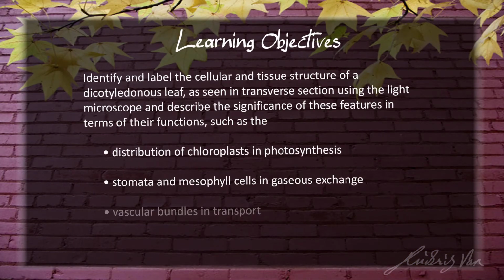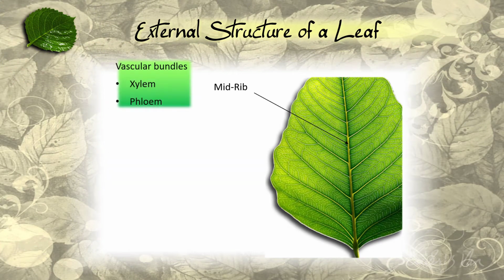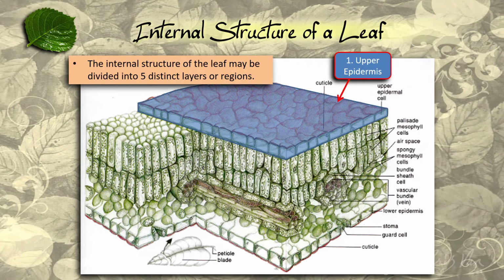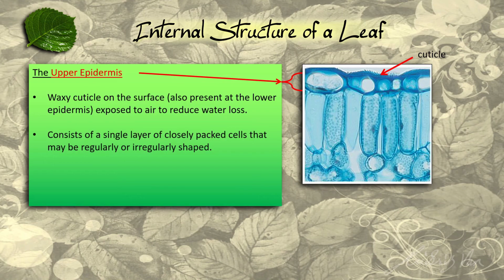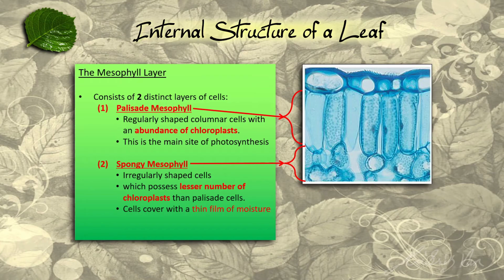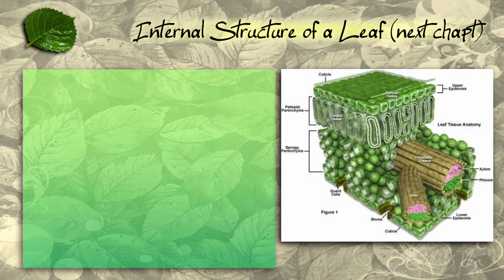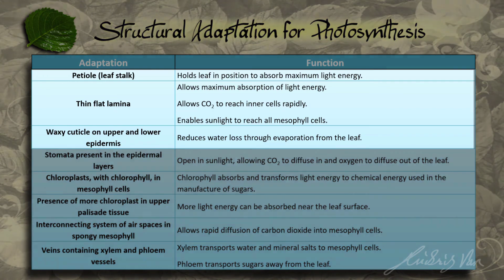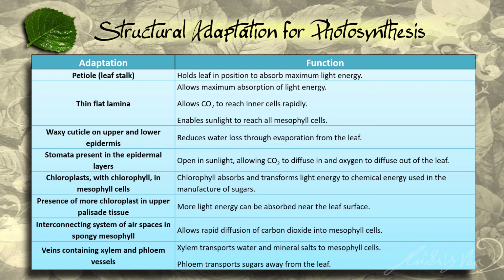Nutrition in Plant Part 2: Structure of Leaf